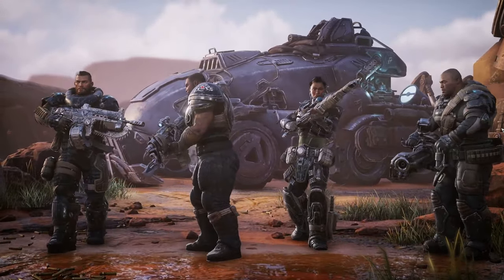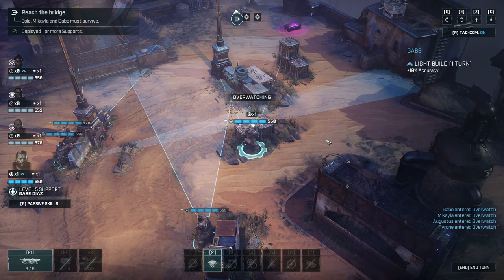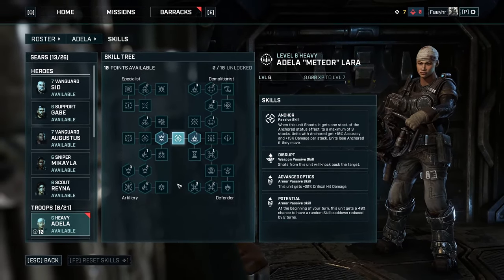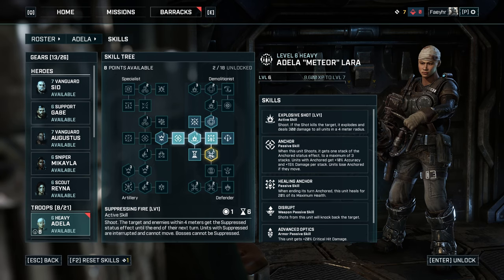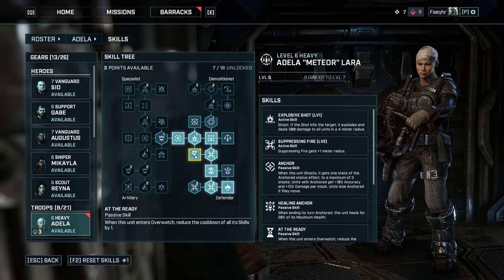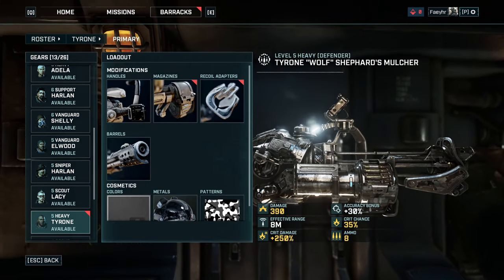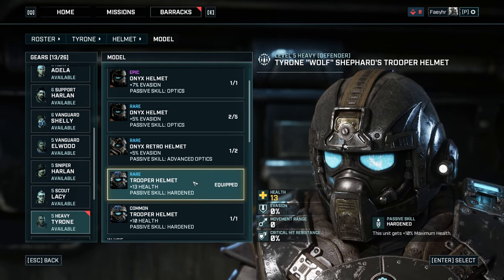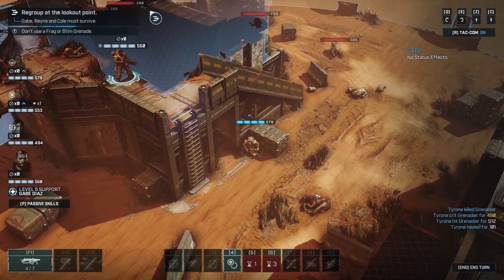Gears Tactics - Heavy (Defender Build)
A guide for the Heavy-class Defender. Includes weapon mods and armor sets.